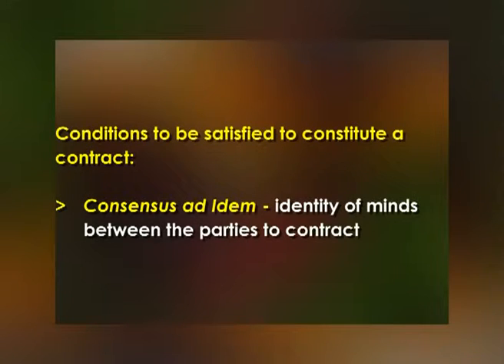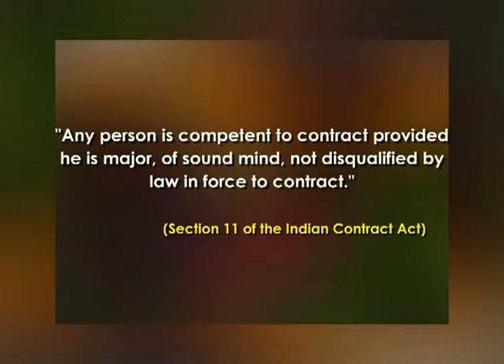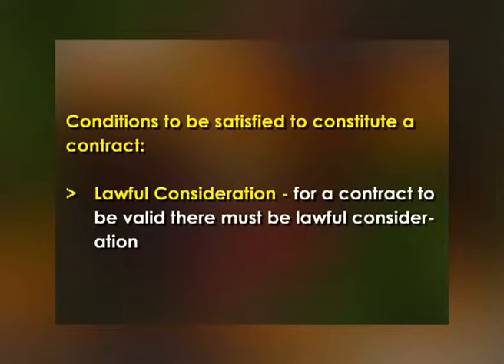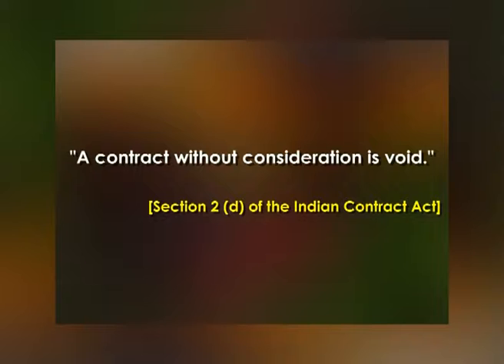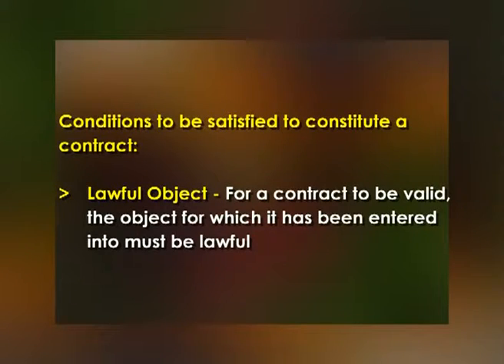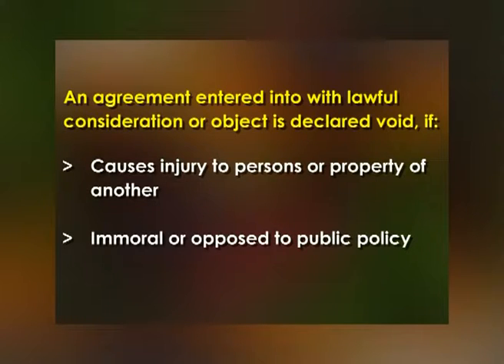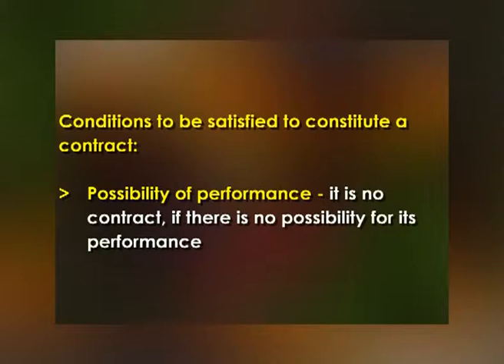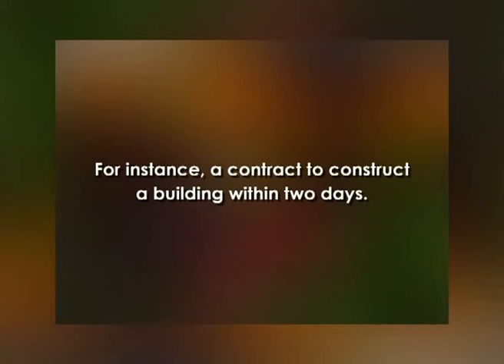Effect of void, voidable and Contracts